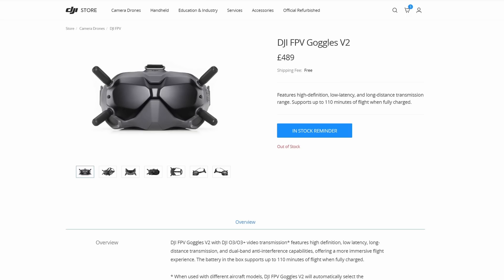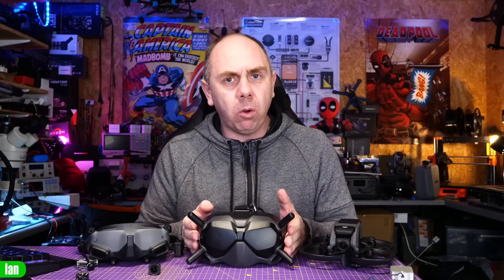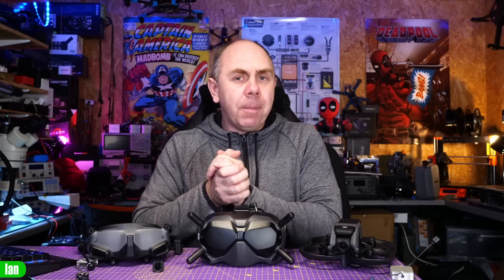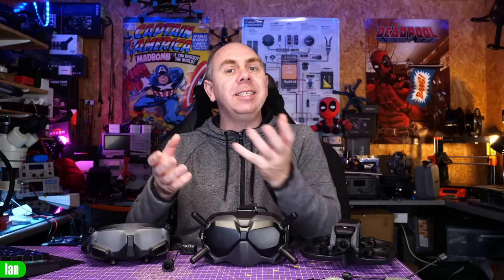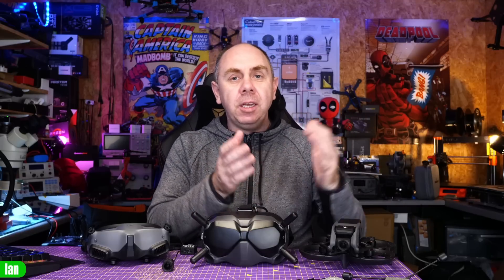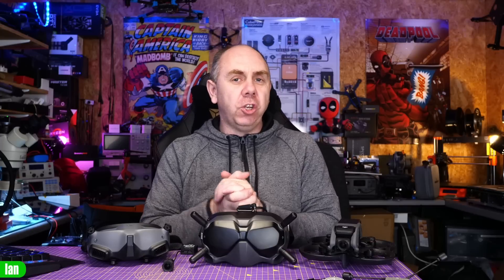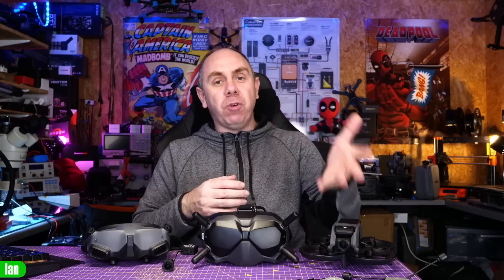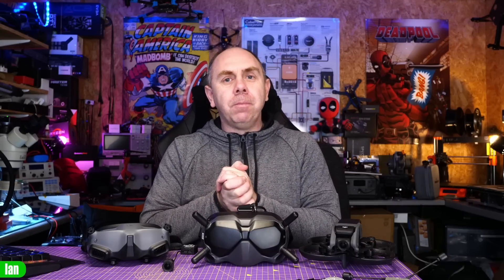DJI FPV Goggles V2 - Buy Before They Are Gone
DJI Digital FPV Goggles V2 For Digital FPV System, O3 and Avata Drone.